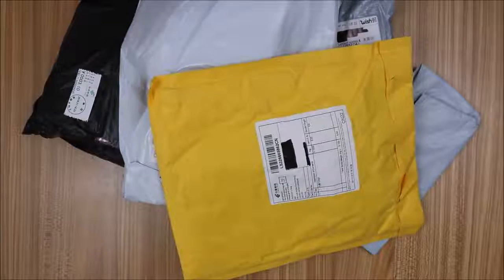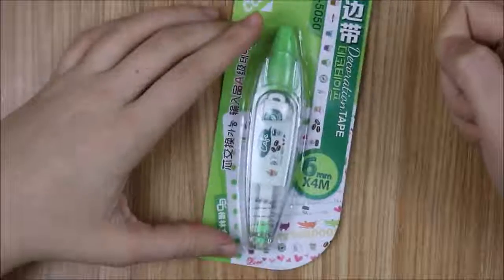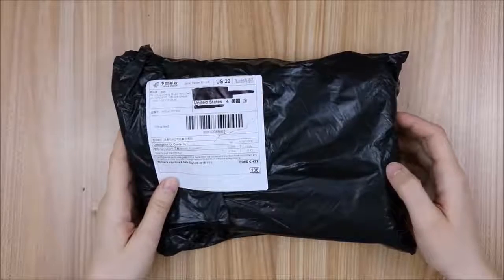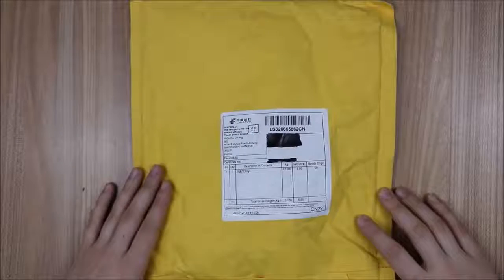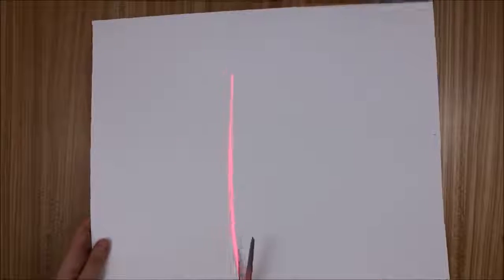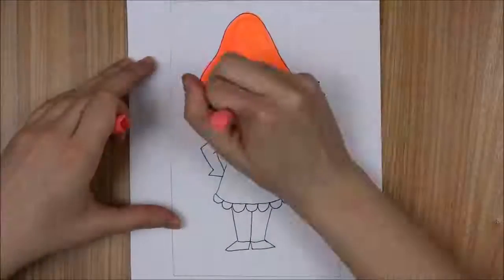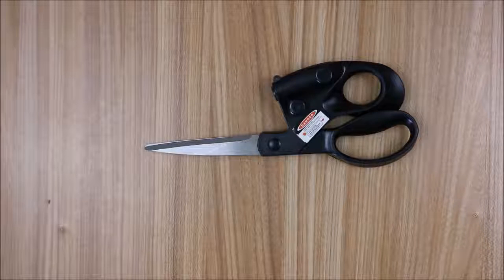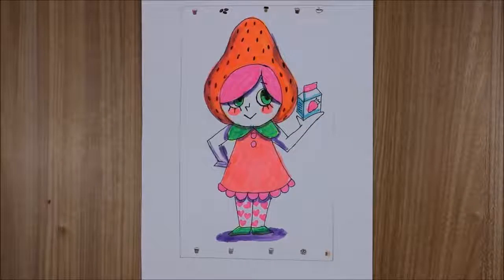Wish products that are off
Really different wish products you can get in Wish APP, crazy right, or pretty cool 😎